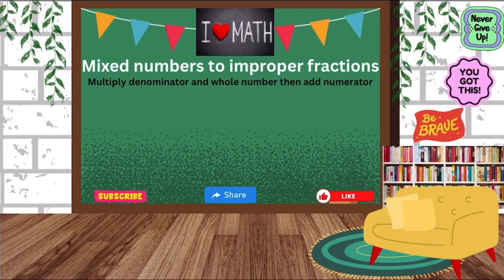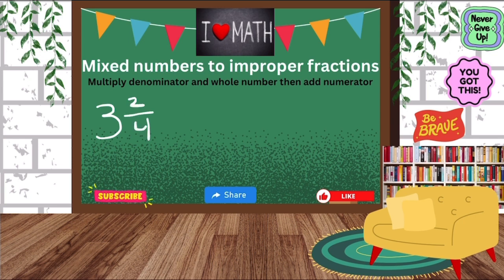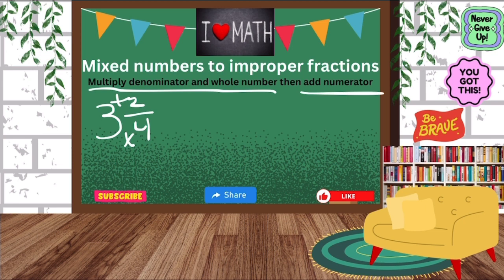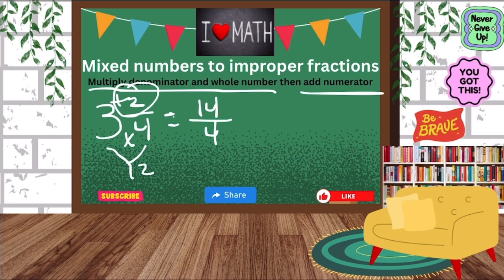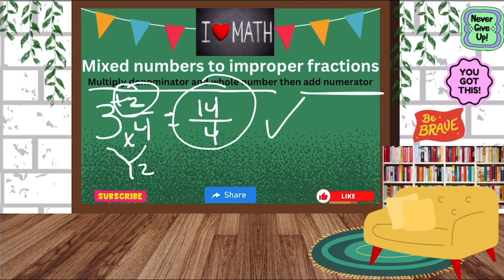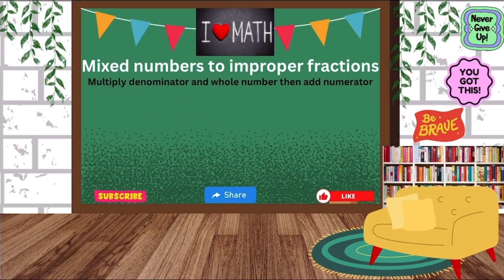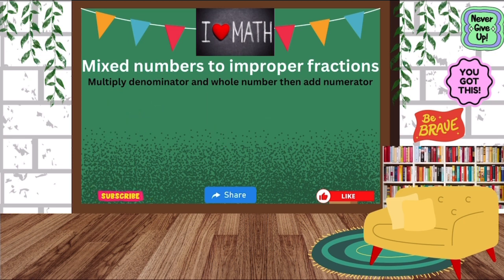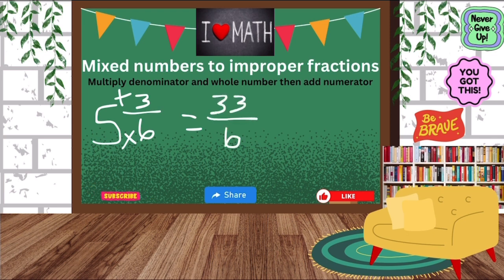COVERT MIXED NUMBERS TO FRACTION | GRADE 5-8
In this video, I will show you how to convert mixed numbers into fractions